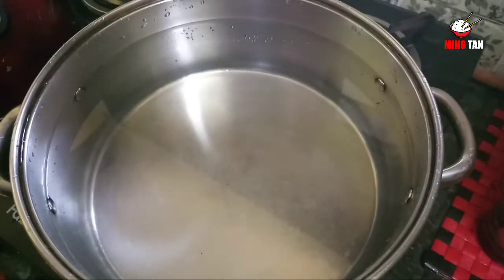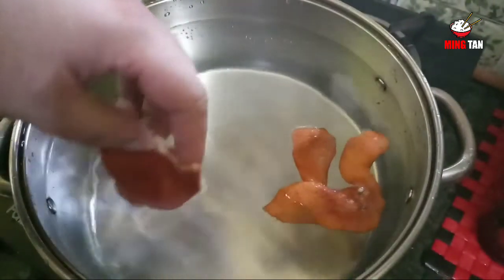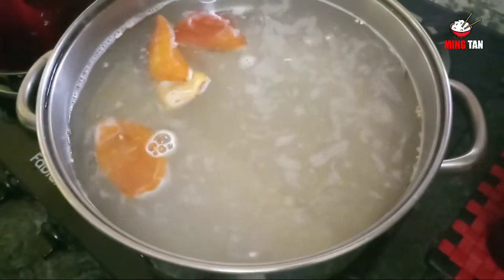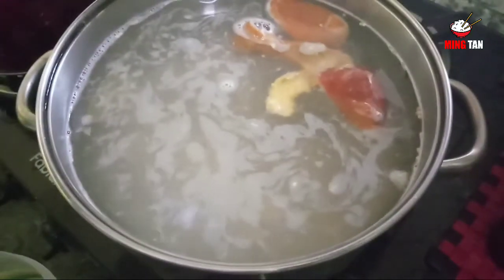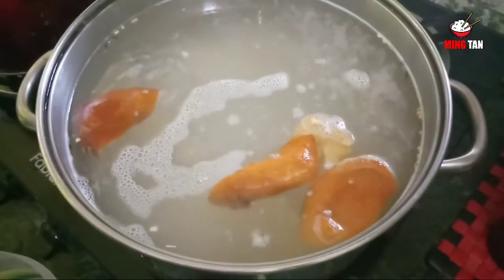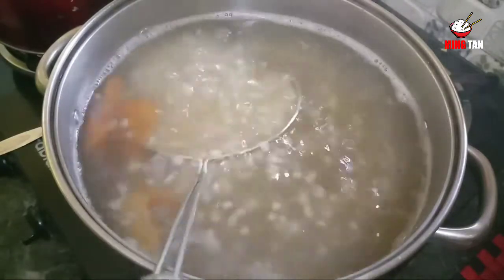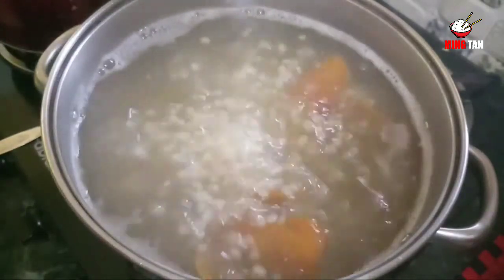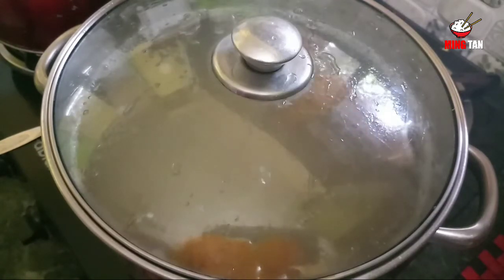5 Amazing Barley Water Benefits: Drink Up This Elixir to Good Health (薏米水) | Goodness of Orange Peel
Chinese pearl barley, also known as Job's tears, coix seed or in Chinese yi yi ren or yi mi (薏苡仁/薏米), is a gluten-free grain and makes a really delicious dessert drink or daytime snack.  It's used in Chinese herbal medicine for its cooling and diuretic function and it tends to be used in Hong Kong as a medicinal food for symptoms such as fever, sore throat, headaches or congestion in the nose or chest.  Being a grain, it's bland in flavor and the recipe below includes a small amount of sugar which makes it a great recipe for kids!

Ingredients

100g raw Chinese pearl barley, rinsed
3 litres of cold water
Brown sugar or rock sugar to taste
2-3 orange peel, rinsed (optional)